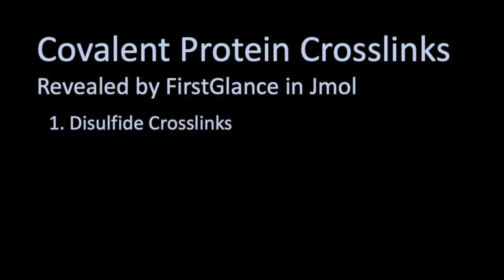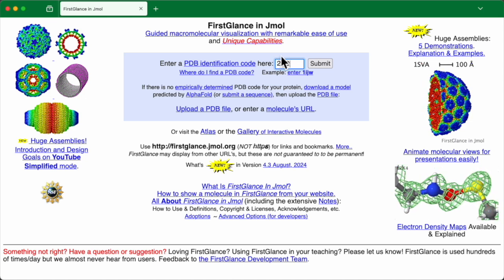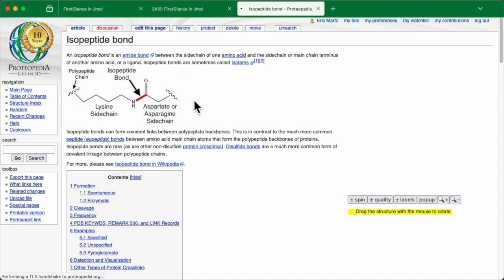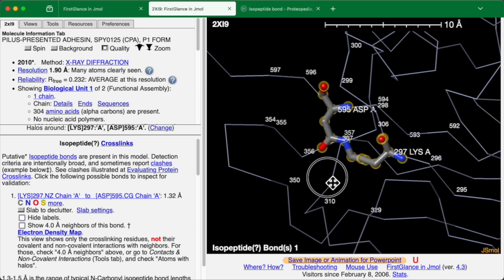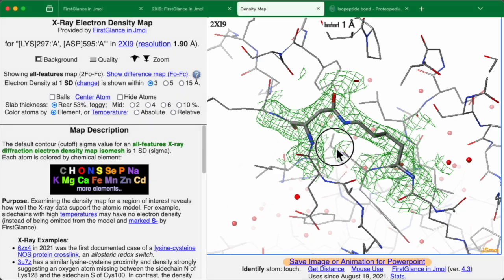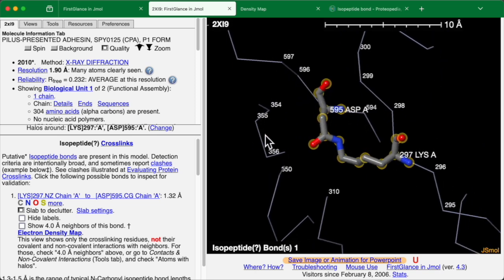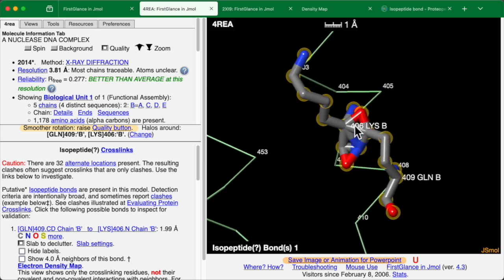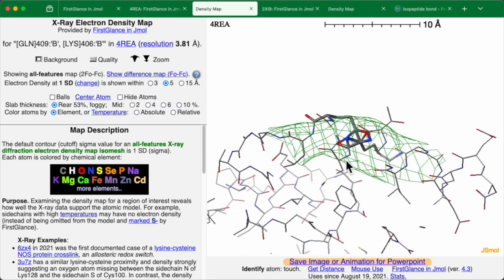Protein Crosslinks Revealed by FirstGlance in Jmol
FirstGlance in Jmol automatically alerts users to five kinds of covalent protein crosslinks, such as isopeptide bonds. It can also show the electron density maps, the best way to decide whether such bonds are real.

FirstGlance in Jmol (This will always be the most recent version from the fastest server. If you google "firstglance" you may get obsolete versions or slower servers.)

Evaluating Protein Crosslinks (A tutorial with interactive molecules and examples of thioester, His-Tyr, and Lys-Cys NOS crosslinks.)

Tutorials on the structures and functions of the CoViD-19 spike protein, DNA, hemoglobin, antibody, major histocompatibility proteins, collagen, lipid bilayers, the lac repressor, how the drug Tamiflu interacts with influenza virus, the Ramachandran principle vs. Phi and Psi angles in polypeptide protein chains, and much more